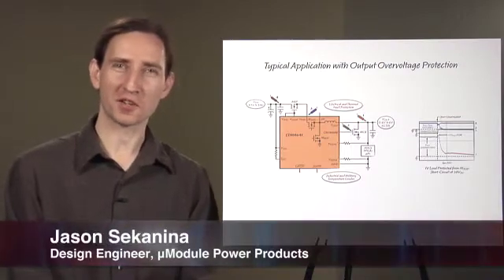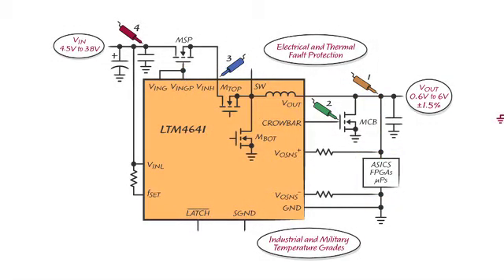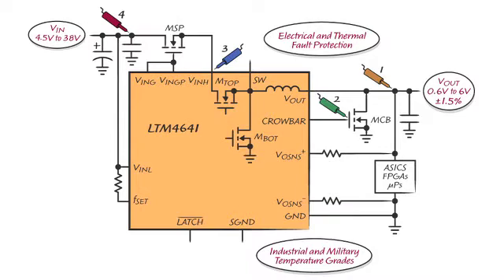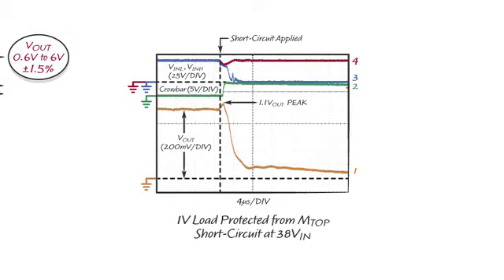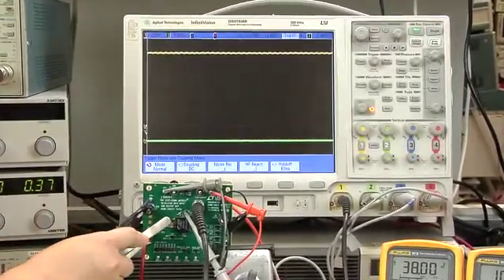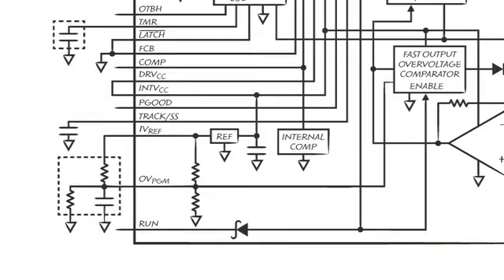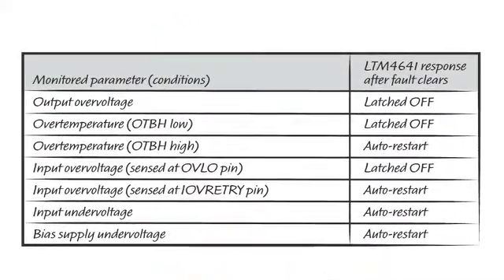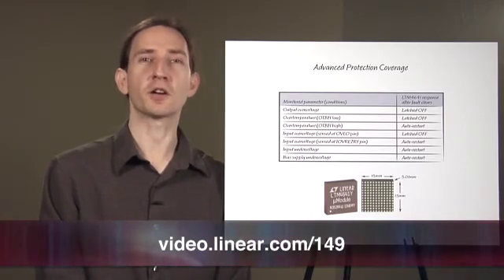38V, 10A DC/DC μModule® Regulator with Fault Protection Powers High-End ASICs and FPGAs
with Jason Sekanina, Design Engineer uModule Power Products

Pulsed loading conditions and abnormal disturbances within the electrical systems found in industrial, vehicle, avionic and other harsh environments can induce wildly varying voltage transients (surges) on what is nominally a 24VDC or 36VDC distributed bus. The disturbances can be between a millisecond to a minute in length, with excursions reaching (or exceeding) 38V and falling below 6V. The severity rating often becomes more of a concern at higher input voltages. The LTM4641 challenges this notion by protecting the load from seeing excessive voltage stress, even when its high side switching MOSFET is short-circuited.

The LTM®4641 is a 10A switch mode step-down DC/DC μModule® regulator with advanced input and load protection features. Trip detection thresholds for the following faults are customizable: input undervoltage, overtemperature, input overvoltage and output overvoltage. Fault conditions can be set for latchoff or hysteretic restart response—or disabled. Included in the package are the switching controller and housekeeping ICs, power MOSFETs, inductor, overvoltage drivers, biasing circuitry and supporting components. Operating from input voltages of 4V to 38V (4.5V start-up), the device supports output voltages from 0.6V to 6V, set by an external resistor network remote sensing the point-of-load's voltage.